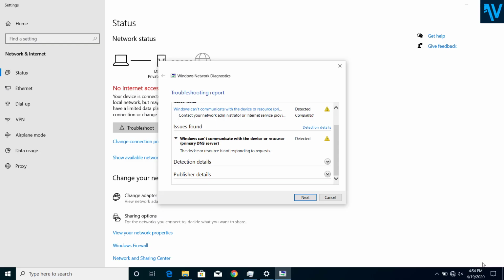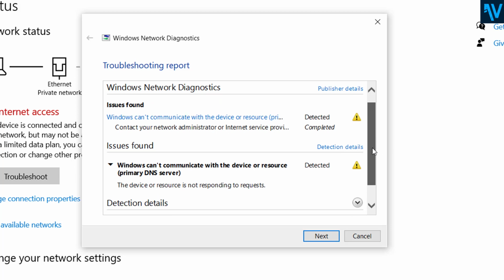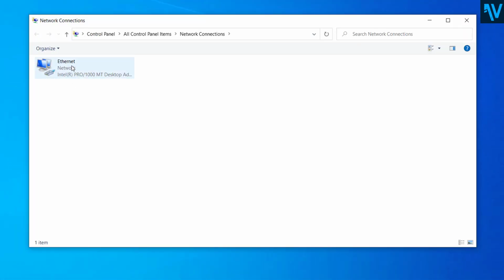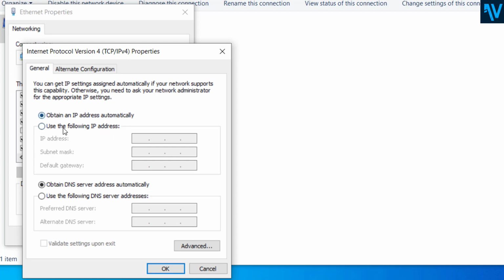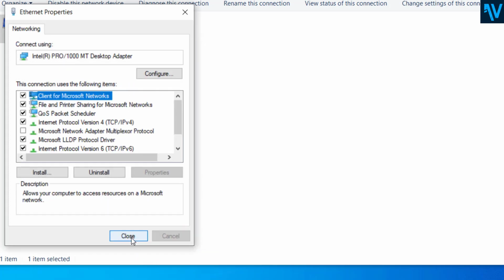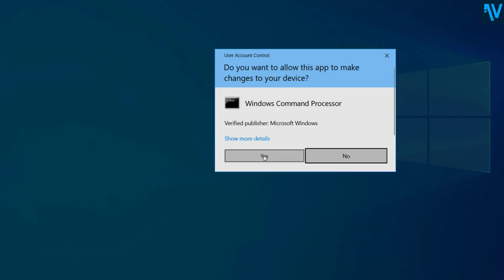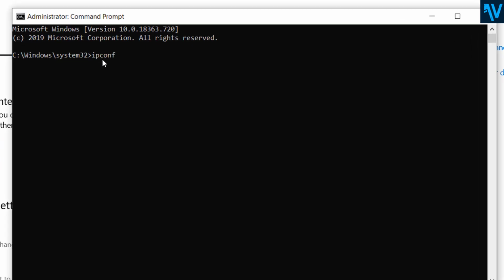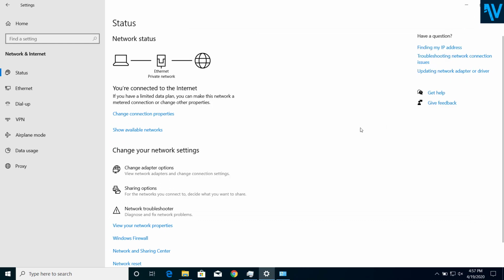How To Fix: Device or Resource (Dns Server) is Not Responding on Windows 10/8/7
Computer appears to be correctly configured but the device or resource (DNS server)is not responding is a common network error on Windows 10/8/7. You will get this error on your PC when DNS server is not responding either because of misonfiguration or other DNS server issue. To solve this problem we have to configure the DNS server manually. On this video you will learn how to configure the DNS server manually on Windows 10 and older Windows PC to solve the problem of DNS server not responding.
Device or Resource (DNS Server) is Not Responding error on Windows PC can be easily fixed after following the guide on this video. You will no more get DNS server is not responding message while troubleshooting your network connection.
After you apply the fix by configuring DNS server manually on your computer you will no more get this error that says, "Computer appears to be correctly configured but the device or resource (dns server)is not responding" on your computer.